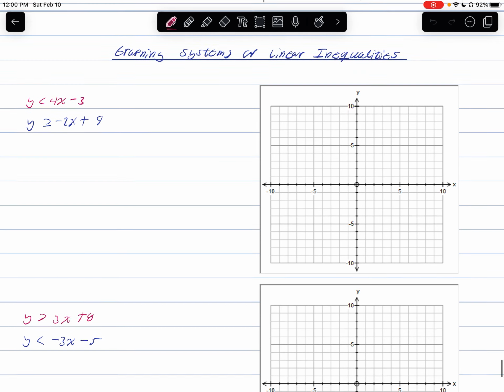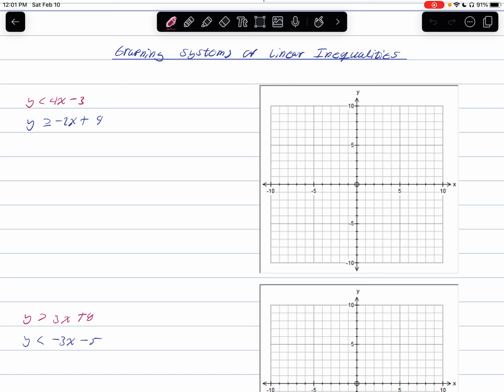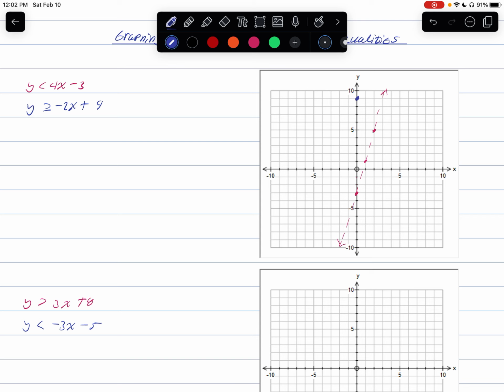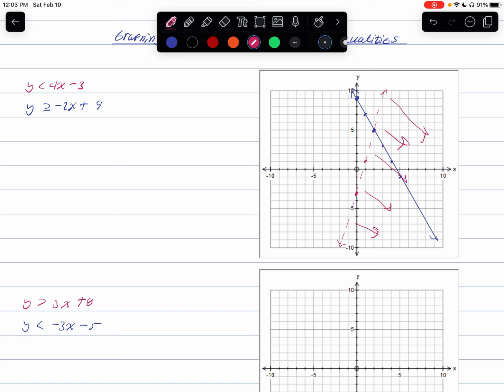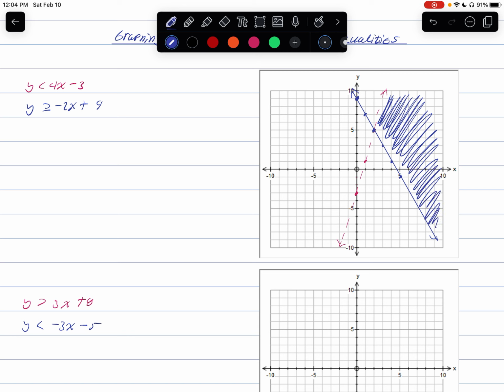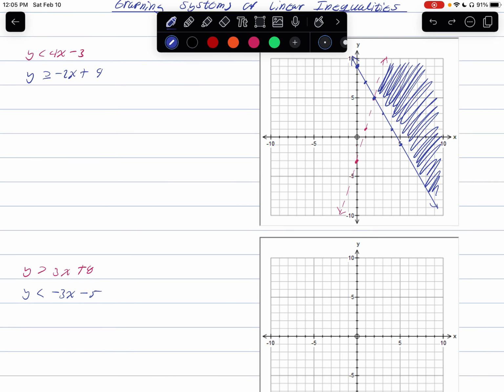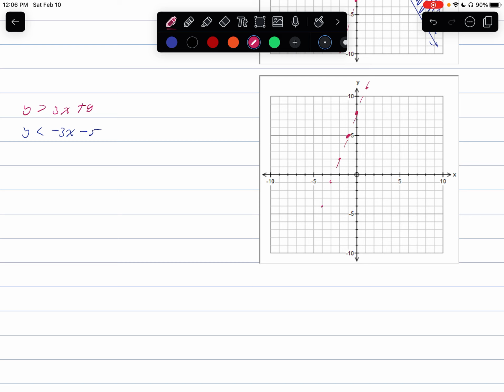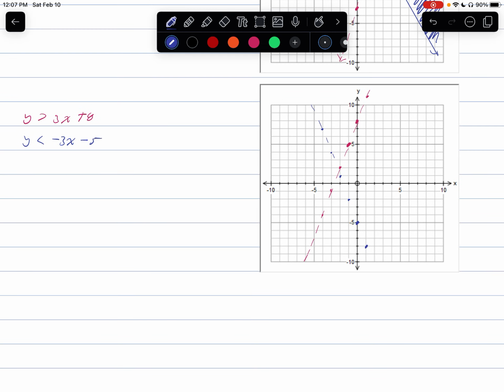Graphing Systems of Linear Inequalities